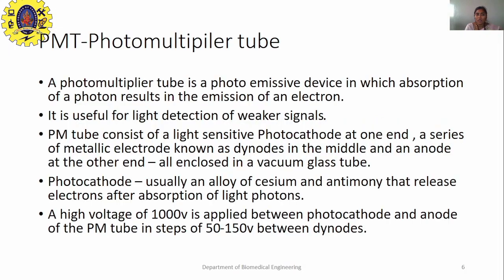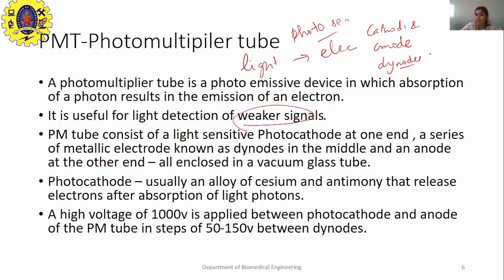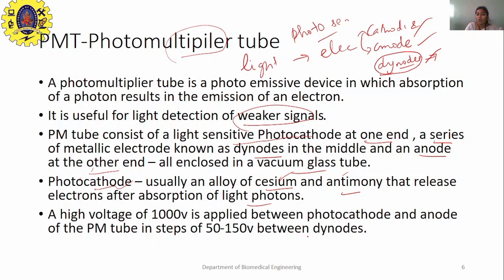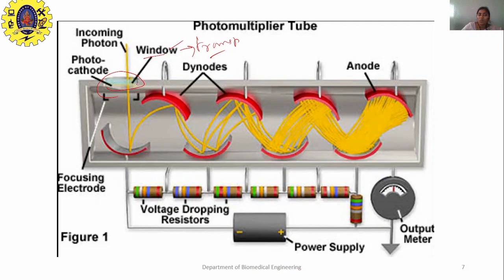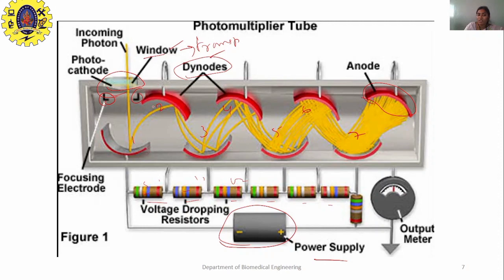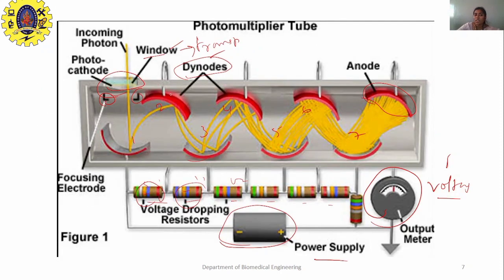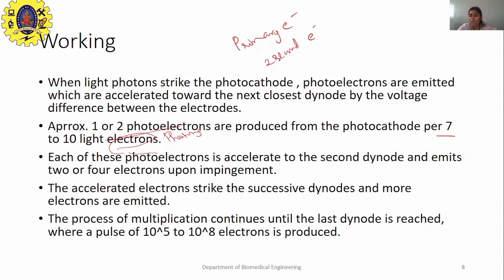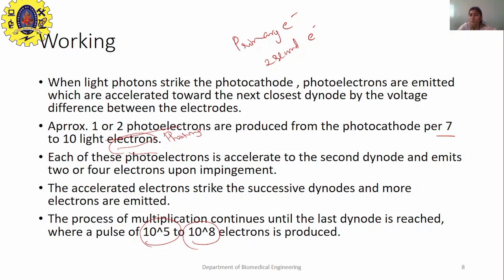PHOTO MULTIPLIER TUBE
Briefed working principle of PMT